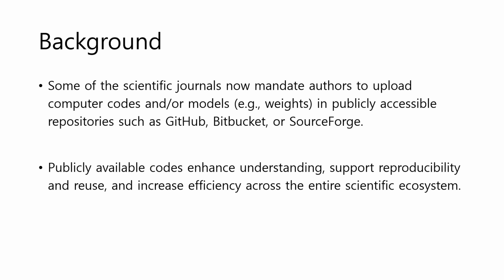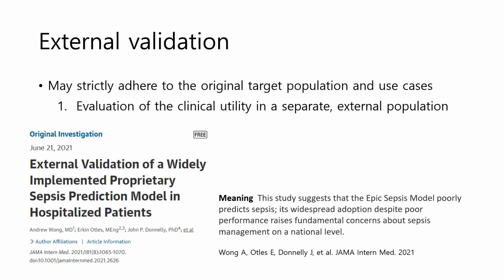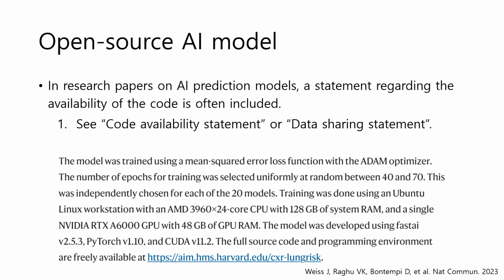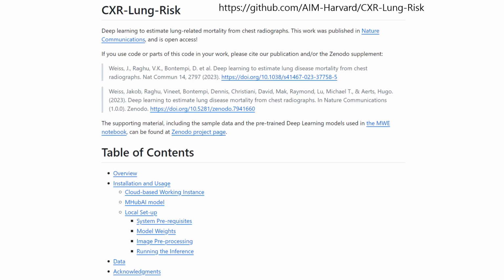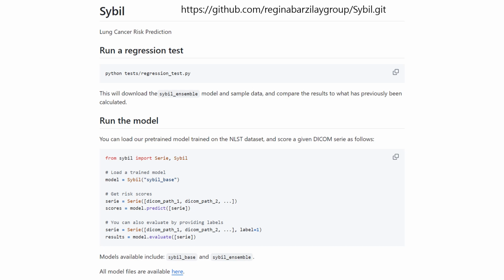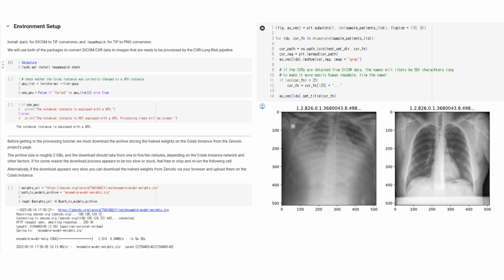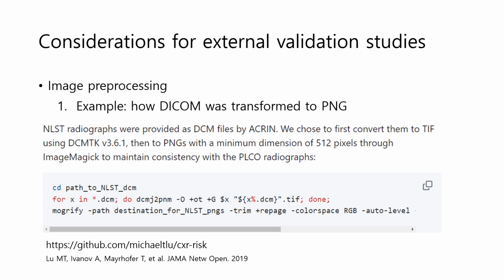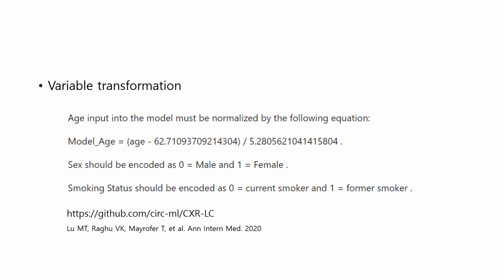[Listen to Authors] Performing a Research Study Using Open-Source DeepLearning Models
Korean J Radiol. 2023 Mar;25(3):217-219. English.

Performing a Research Study Using Open-Source DeepLearning Models

Hyungjin Kim

Department of Radiology, Seoul National University College of Medicine, Seoul National University Hospital, Seoul, Republic of Korea

Corresponding author: Hyungjin Kim, MD, PhD, Department of
Radiology, Seoul National University College of Medicine, Seoul
National University Hospital, 101 Daehak-ro, Jongno-gu, Seoul

Received: September 6, 2023 Revised: October 19, 2023
Accepted: November 4, 2023